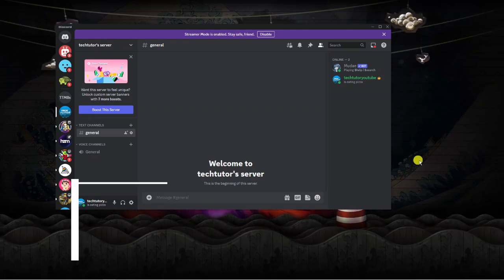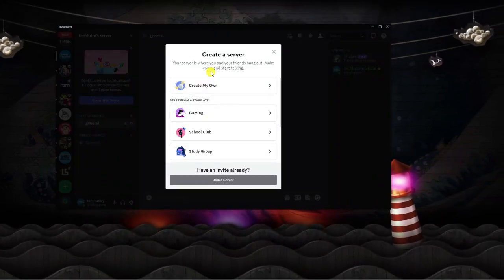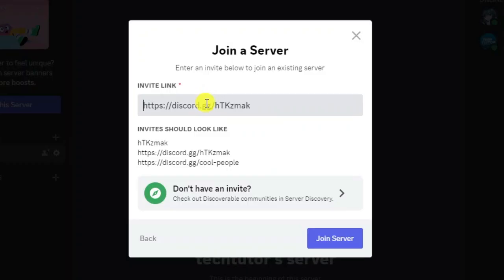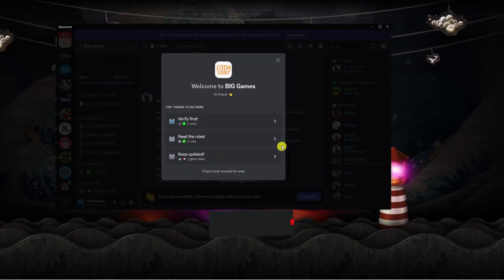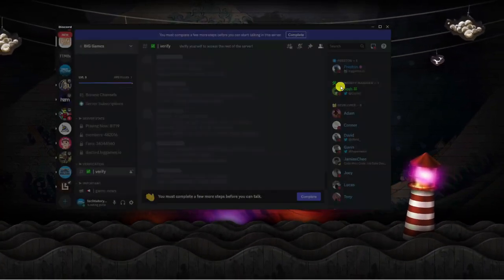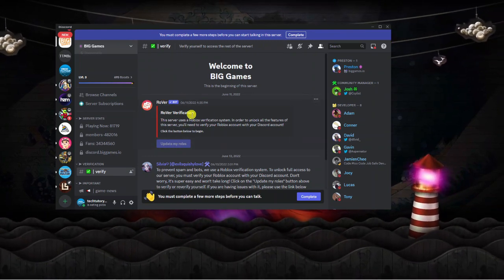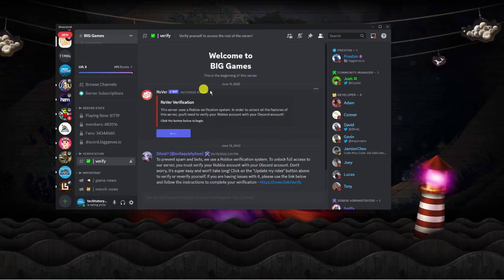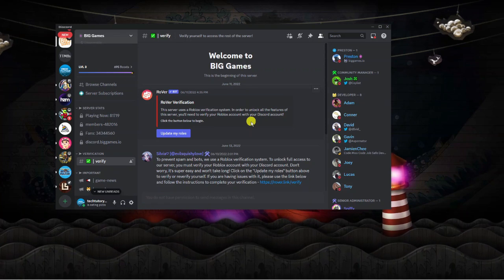How To Join Pet Simulator X Discord Server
In this video, we'll show you step-by-step how to join the Pet Simulator X Discord server. Discord is a great way to connect with other players, get updates on the game, and participate in events. We'll walk you through the process of creating a Discord account, finding the Pet Simulator X server, and joining it. We'll also show you how to navigate the server, find channels for trading, chatting, and more. Whether you're a new player or a seasoned veteran, joining the Pet Simulator X Discord server is a must. So, let's get started and join the community!

 ✨Recommended VPN: ✨

Thanks!